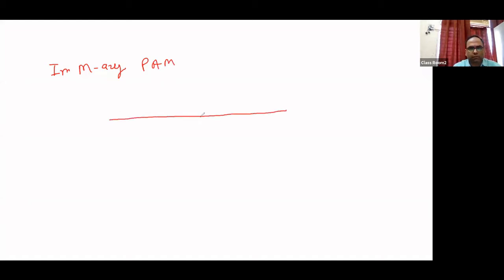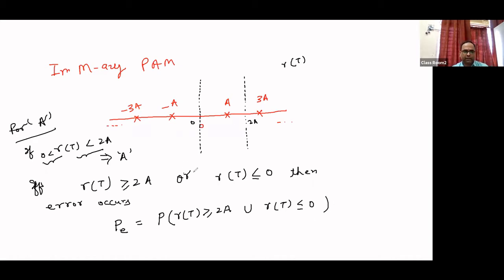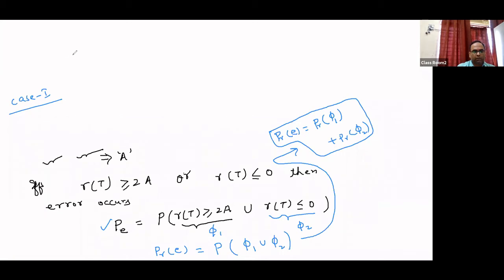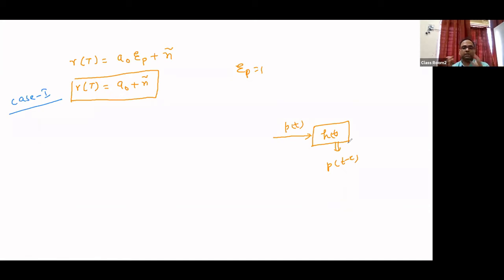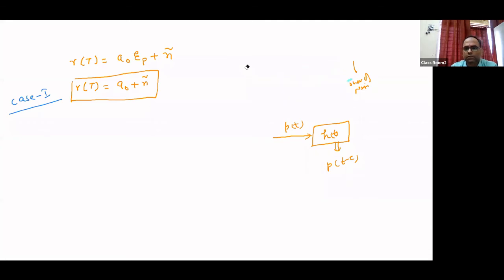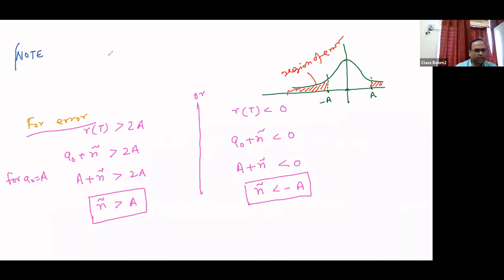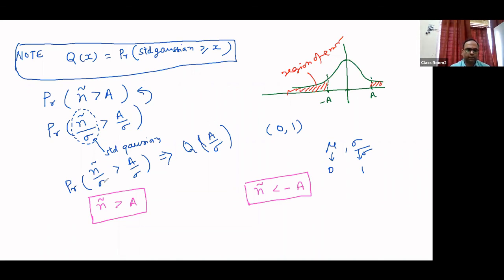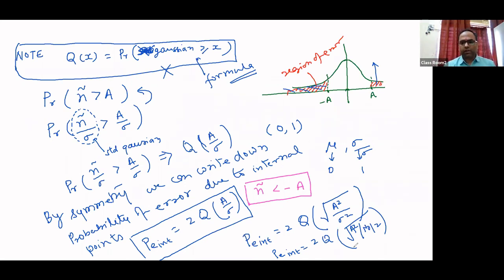probability of error of M-ary PAM - Part-two